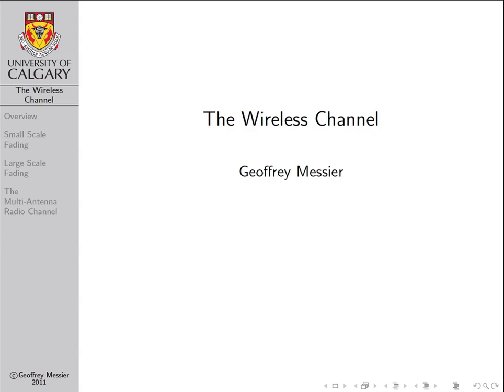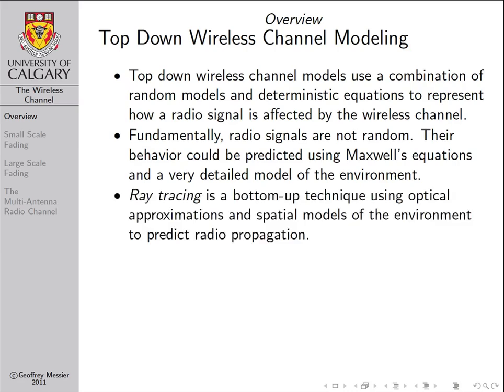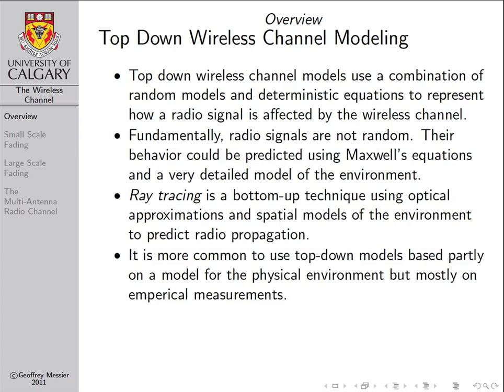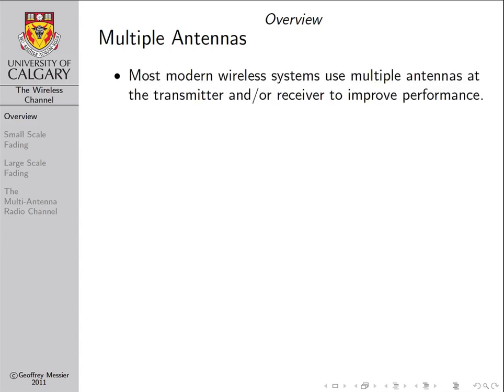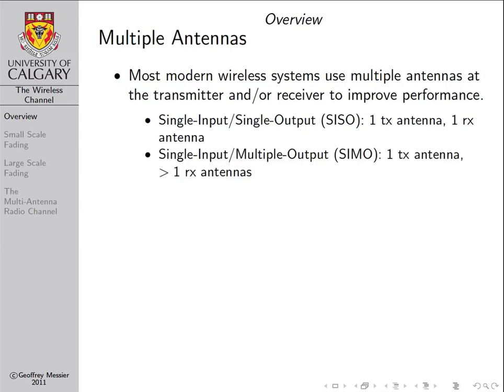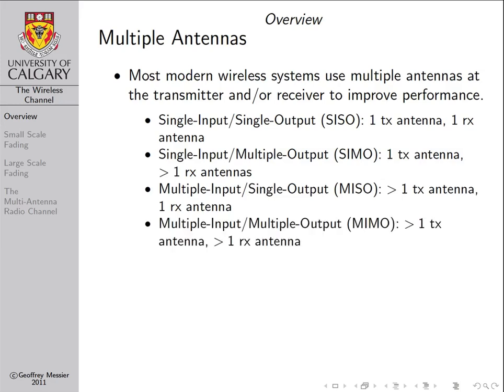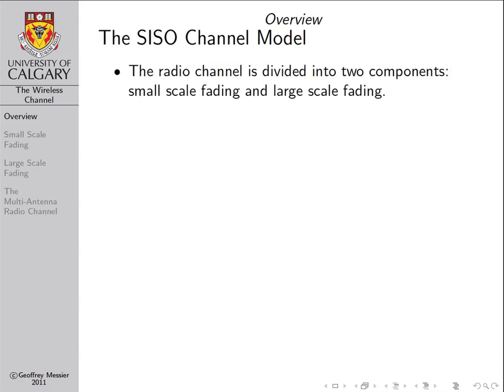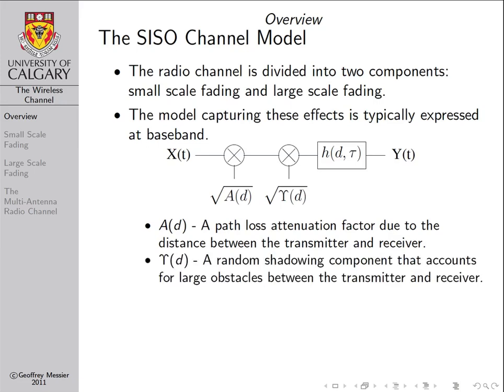Wireless Communications: Wireless Channel